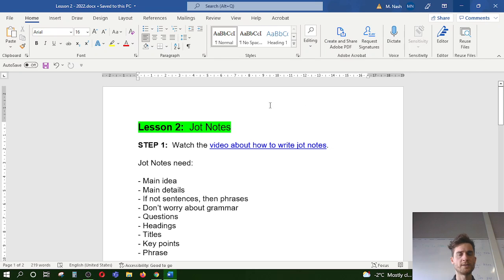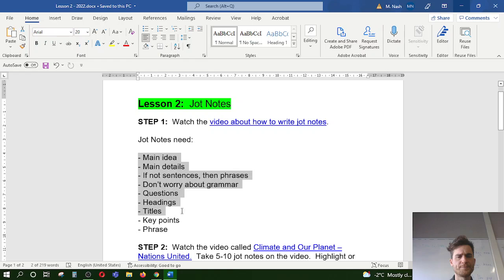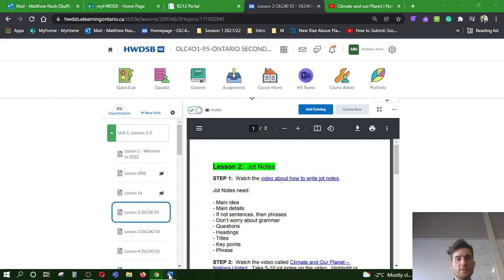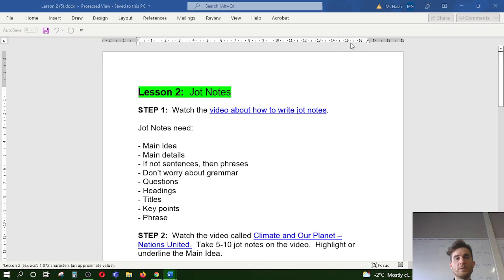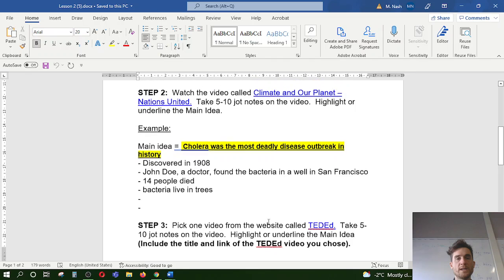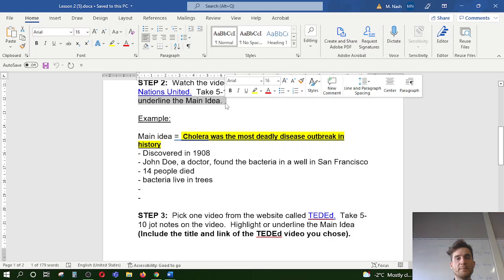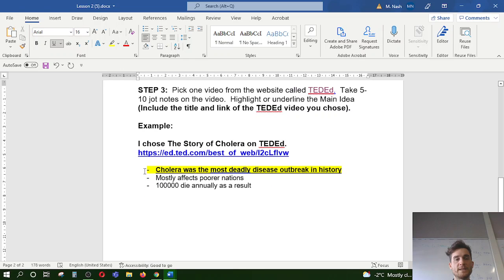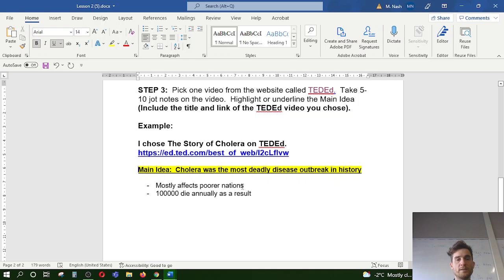Lesson 2 - OLC4O 2022